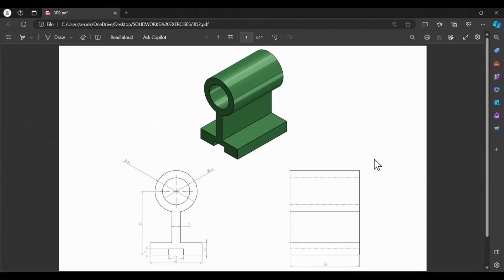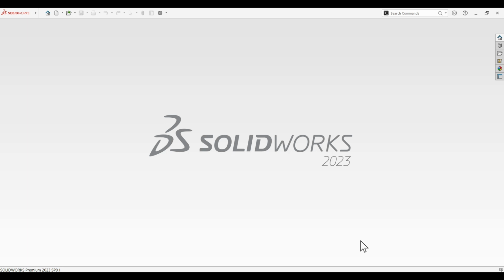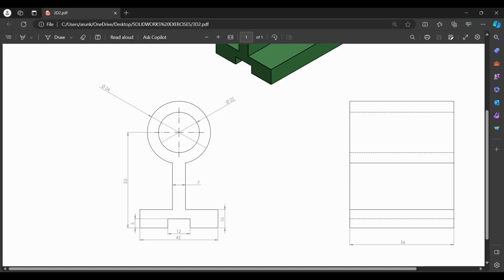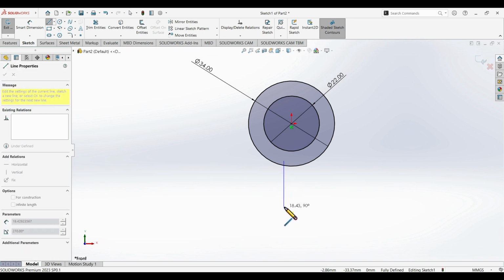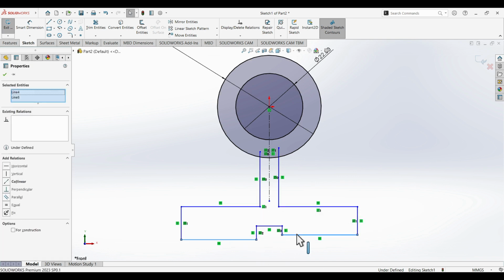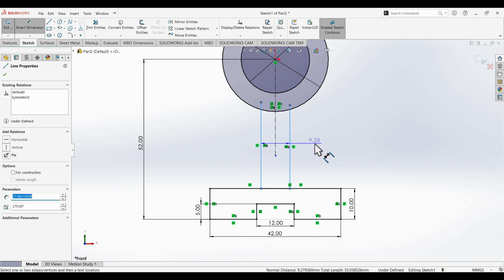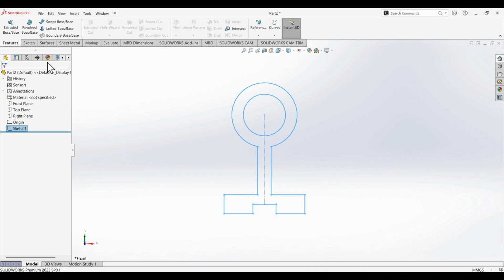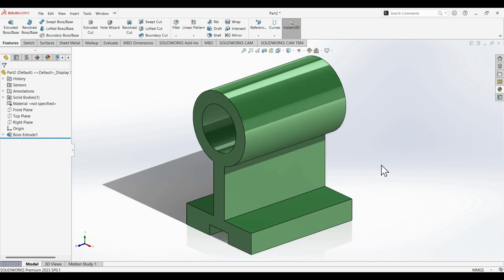Basic 3D Model in SOLIDWORKS 2023 | EX - 02 | Complete Tutorial Series Available | English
0:00 Introduction
0:13 Drawing Analysis
01:24 Software interface
02:13 Sketch Creation
03:06 Circle
03:42 Smart Dimension
04:11 Line
04:39 Constraints
08:24 Extrude
08:50 Conclusion